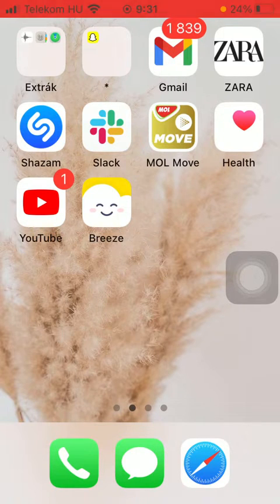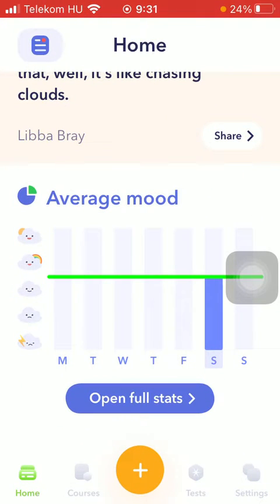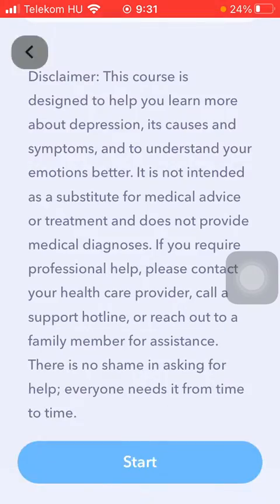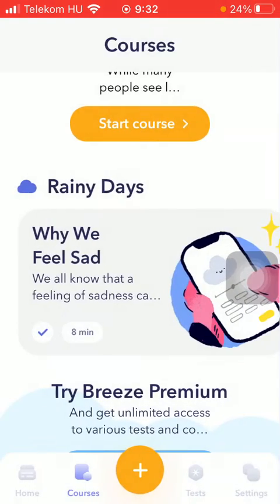How to start a course on Breeze?